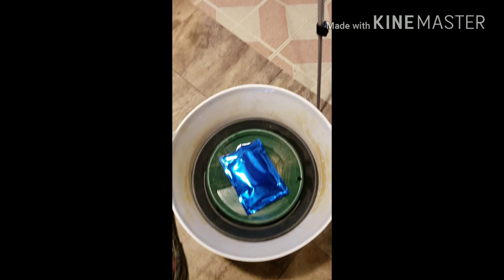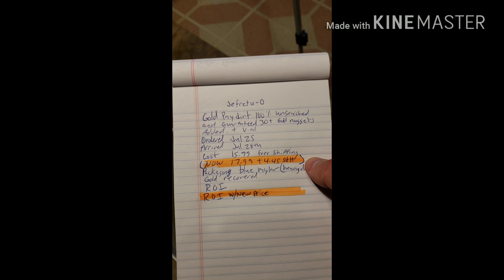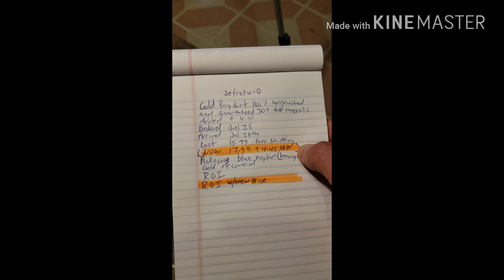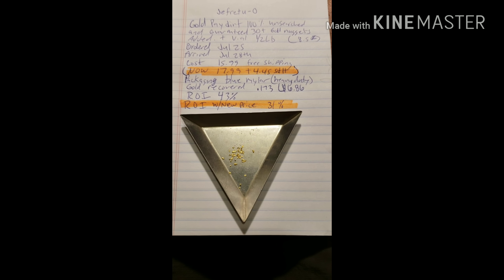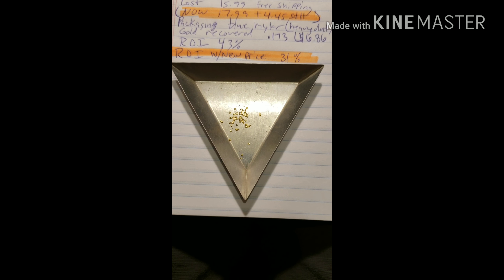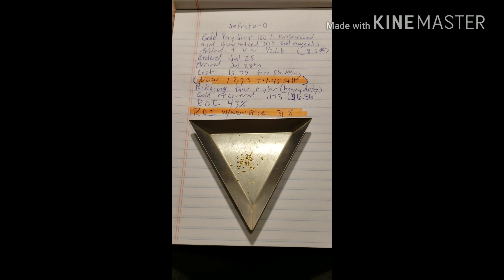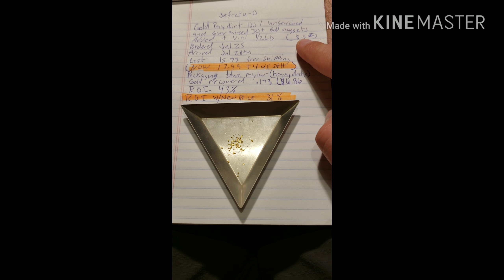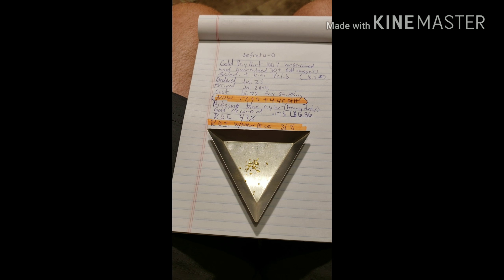Ebay seller jefcretu-0 paydirt review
Please watch for the details
Ebay seller jefcretu-0

Thanks and gold luck